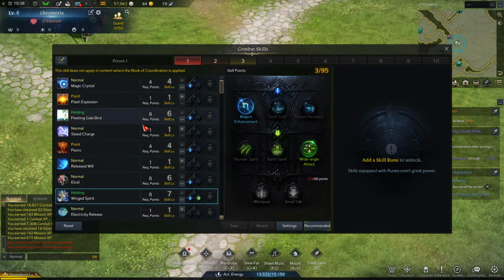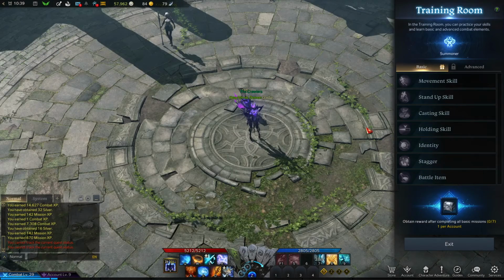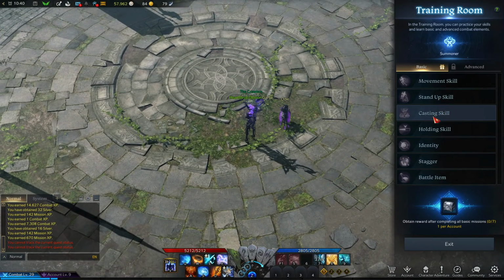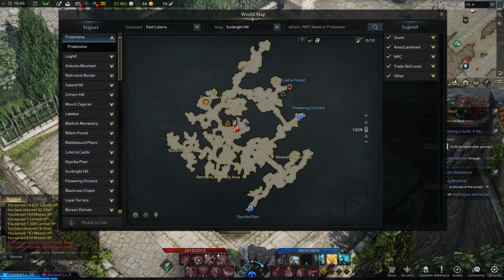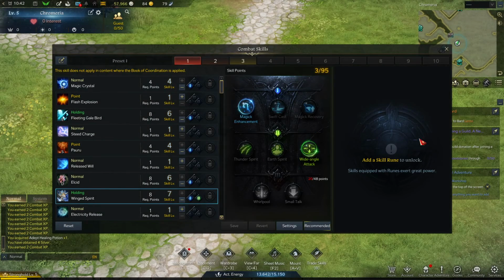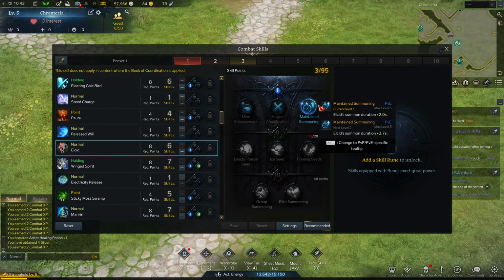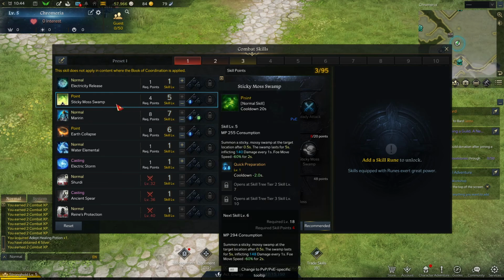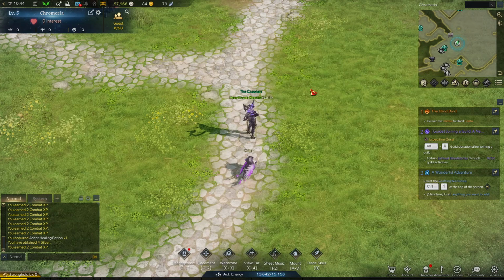Lost Ark Closed Beta The Summoner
Level 29, Account Level 9, The Summoner Class in Lost Ark Closed Beta 2021